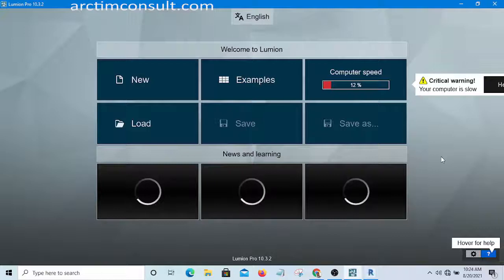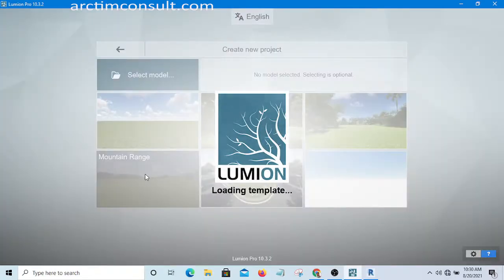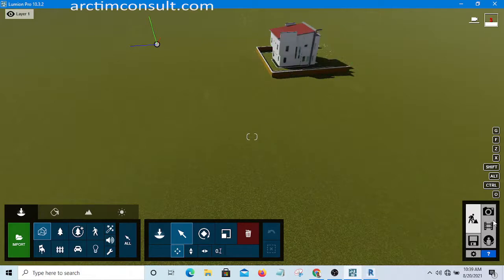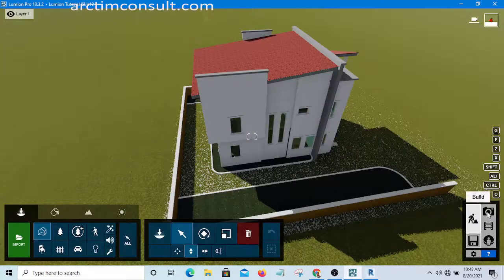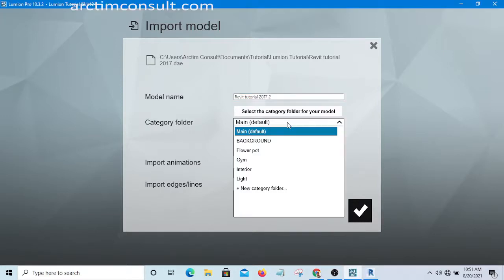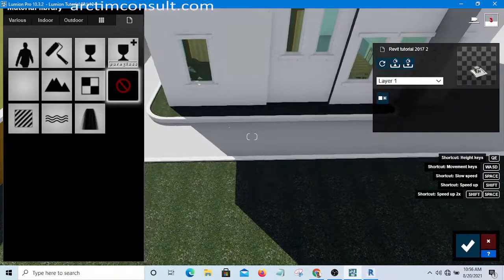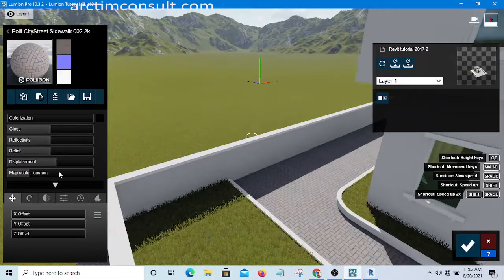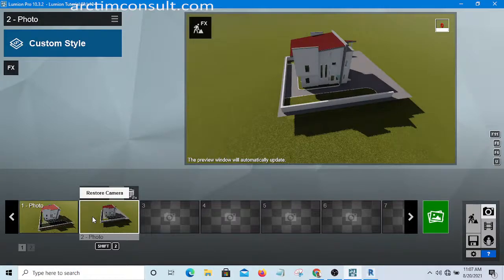Getting Started with Lumion